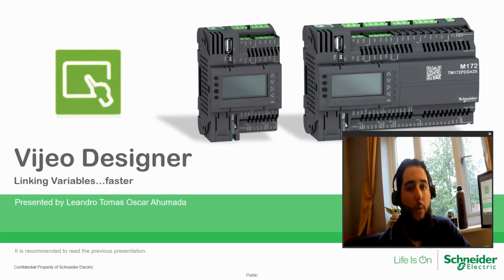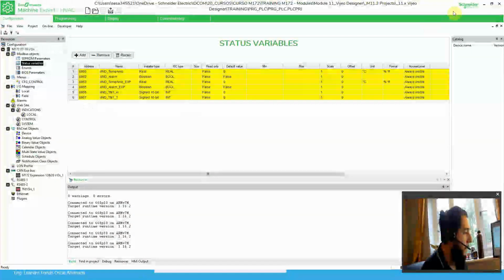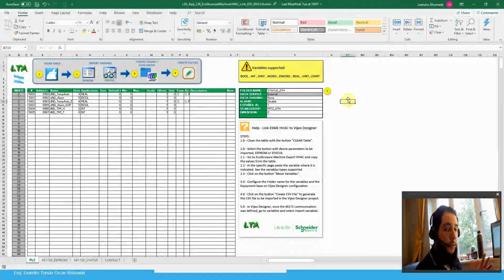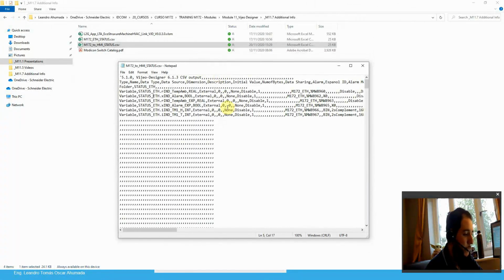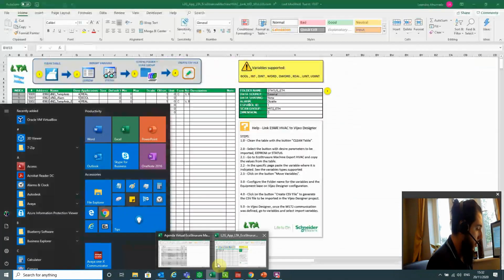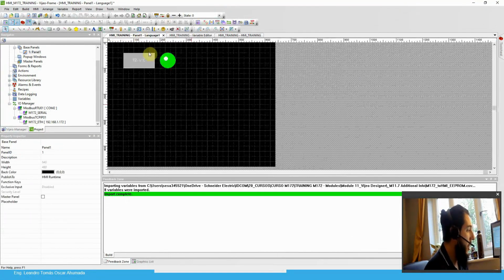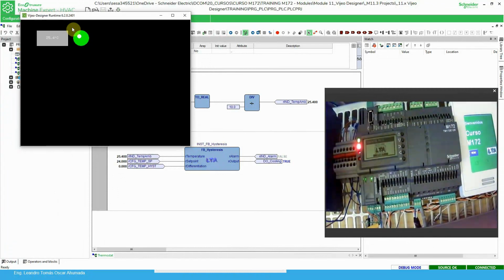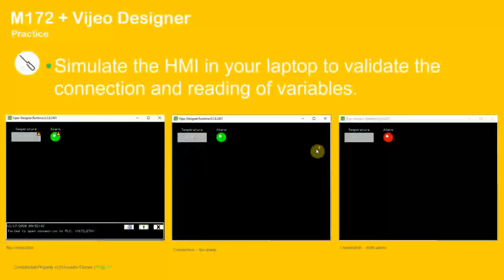Training M172 - M11.3 Linking Variables to Vijeo Designer from EcoStruxure Machine Expert HVAC(Fast)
We can connect the Modicon M172 with Harmony HMIs programmed in Vijeo Designer or EcoStruxure Operator Terminal Expert. In this module we are going to focus only in the configuration for Vijeo Designer.

We are going to see what we need to configure on Vijeo Designer to communicate with the Modicon M172 via Modbus Serial or Modbus Tcp and how to link the variables from the PLC to the HMI.

The software EcoStruxure Machine Expert HVAC (former SoMachine HVAC) is Free, the customer needs to have an account in our License Portal in order to register it:

Video made on 2020/11